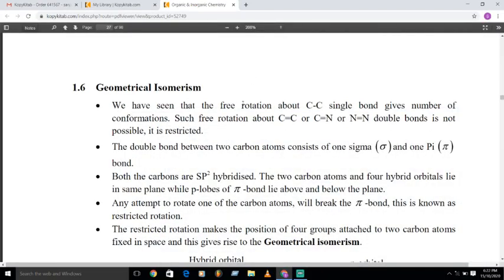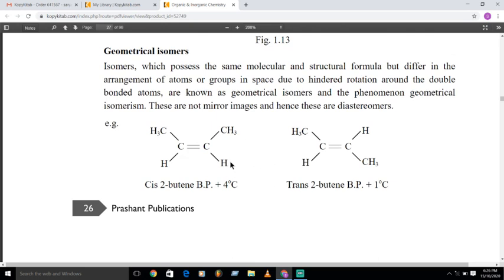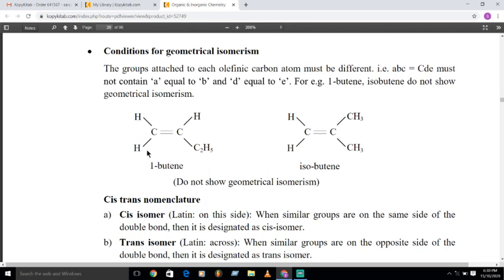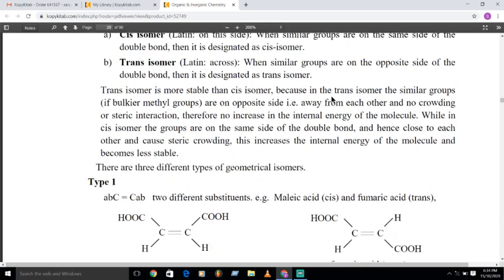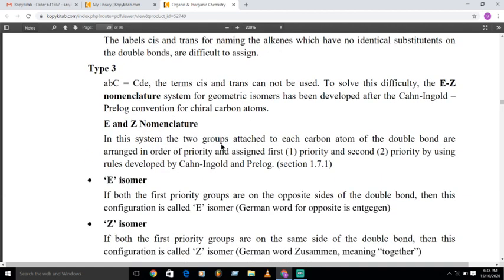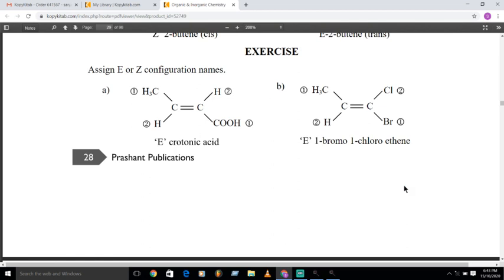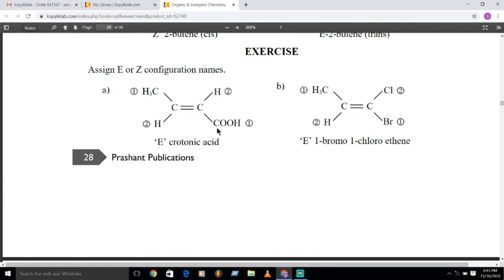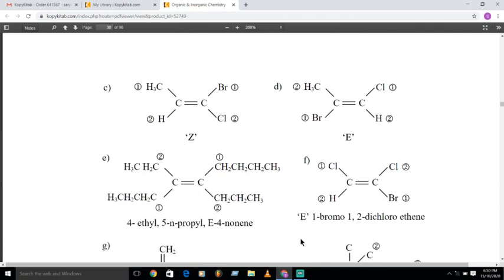Geometrical Isomerism S Y BSc (KBCNMU)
Geometrical isomers, Cis and Trans isomers, E&Z isomers